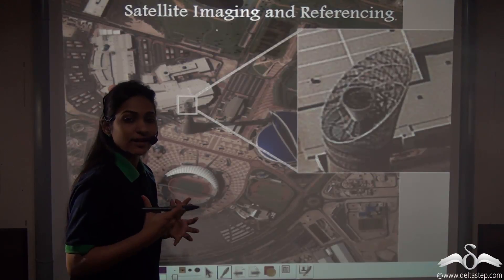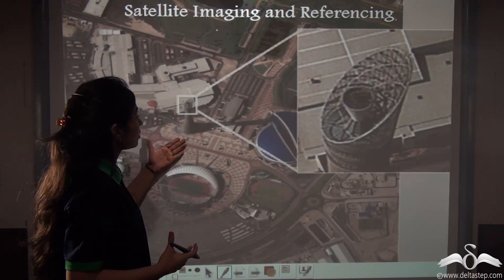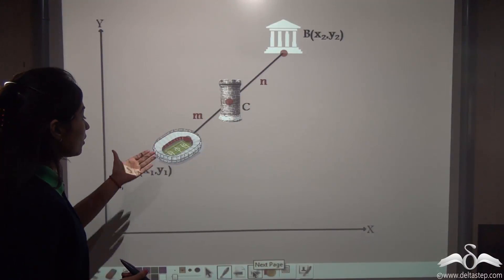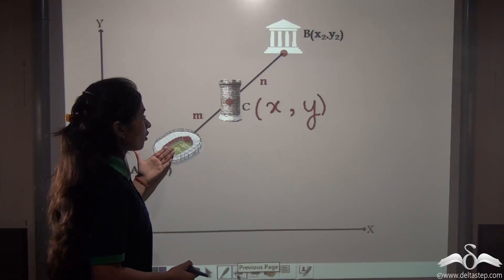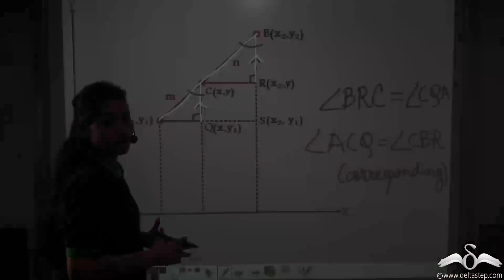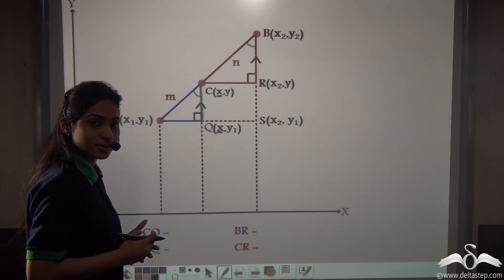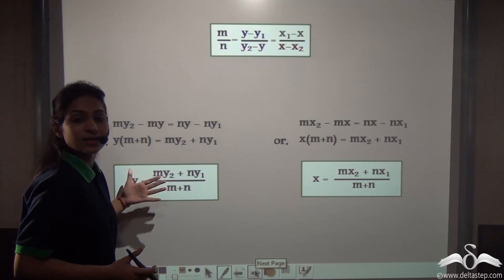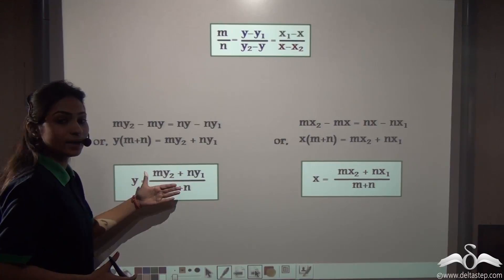Derivation of Internal Section Formula